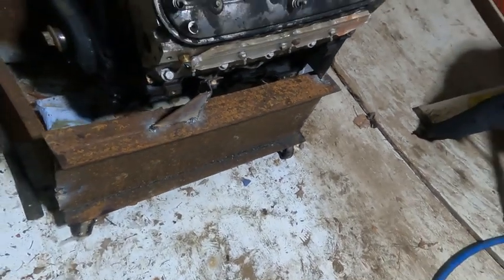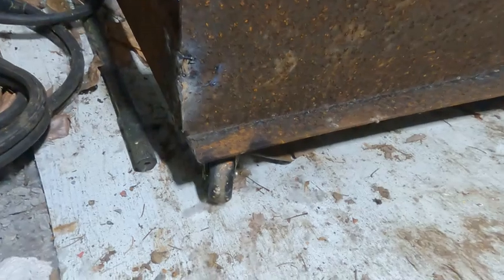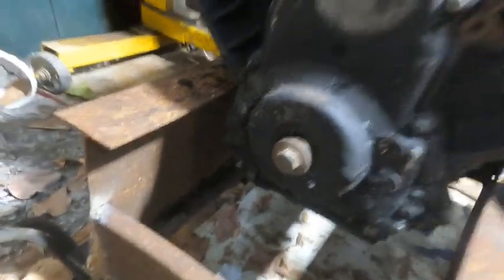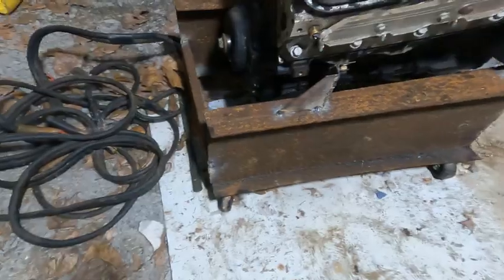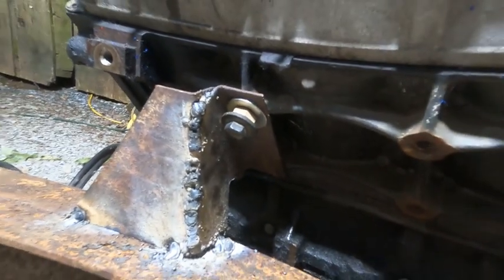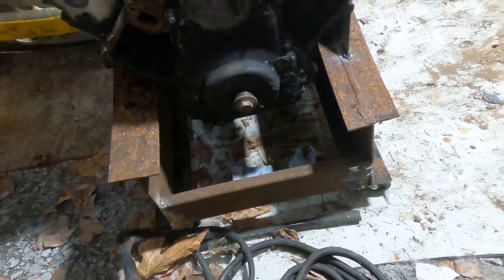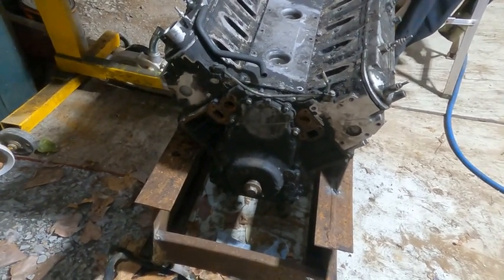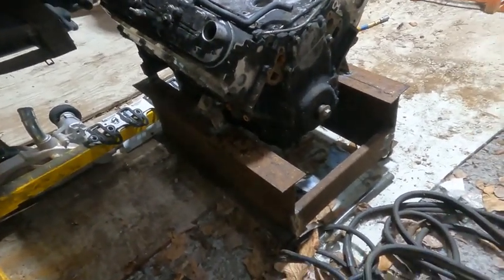Homemade Engine Cart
Necessity is the mother of invention. I am a big fan of built not bought so fabricating something to fill a need is normal around here. This is my latest creation from rusty scrap metal and leftover parts.